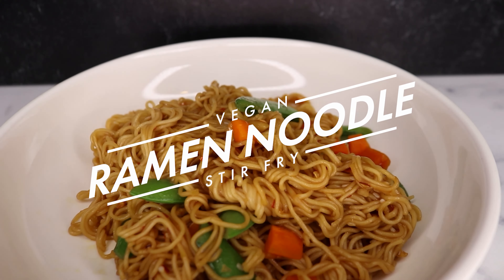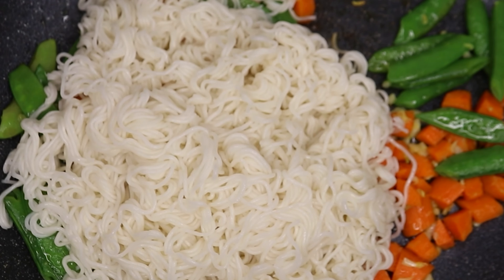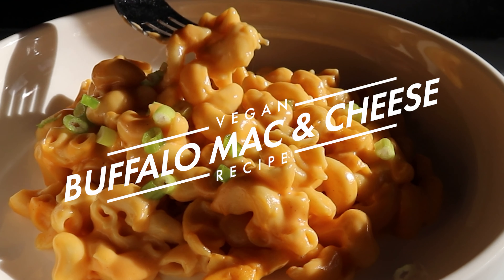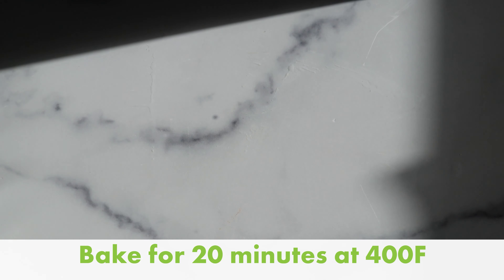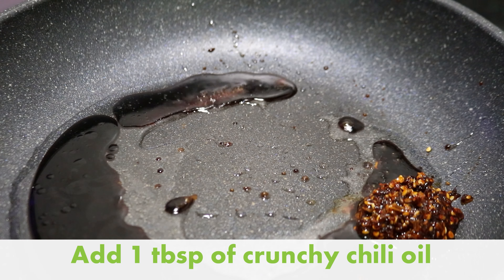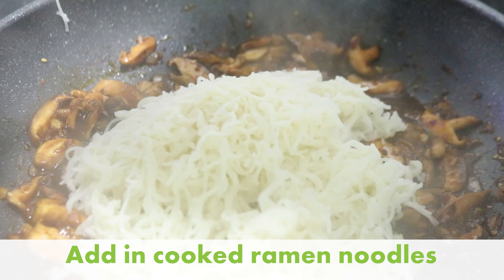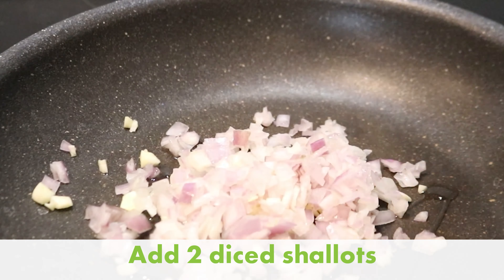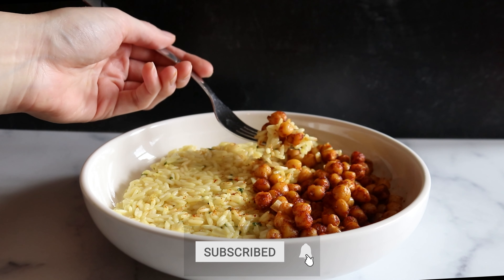4 Easy Vegan Recipes for Busy Days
4 Easy Vegan Recipes for Busy Days

If you're someone who's always crazy busy, it can be hard to find the time to cook - nevermind feel like you can make something you actually enjoy.  So in this video, I'm going to be sharing 4 quick and easy vegan dinner recipes.

Make everyday cooking so much easier with these 75 easy vegan recipes

Get everything you need to make your cooking so much easier and time efficient